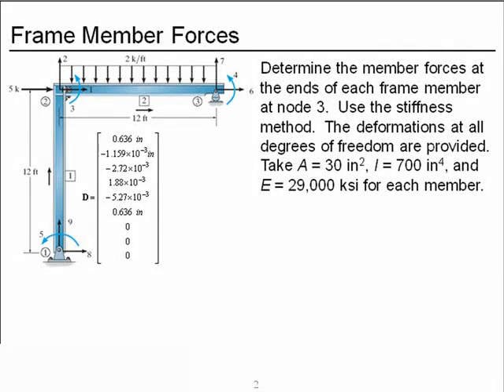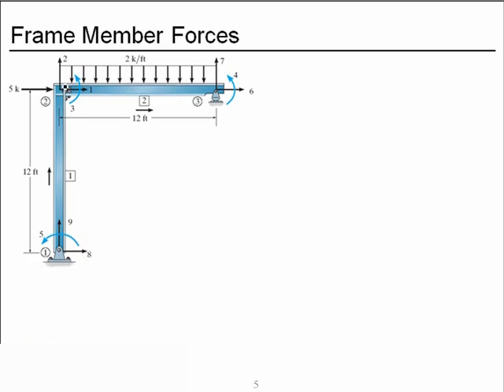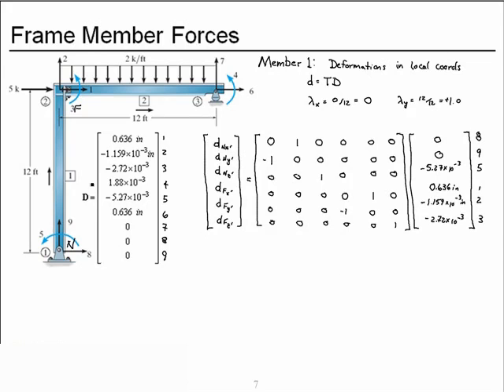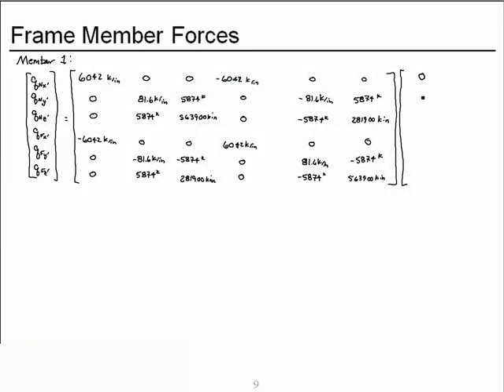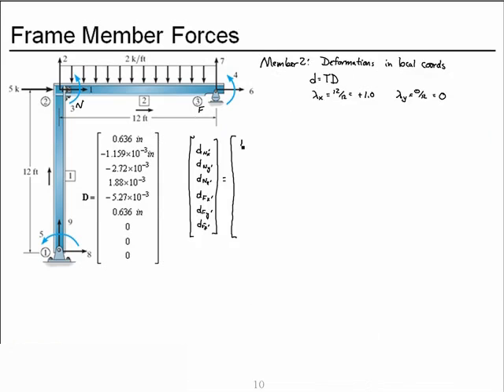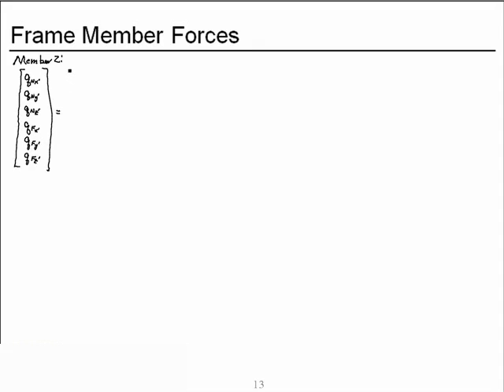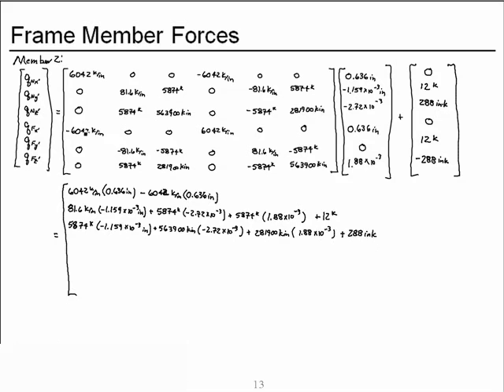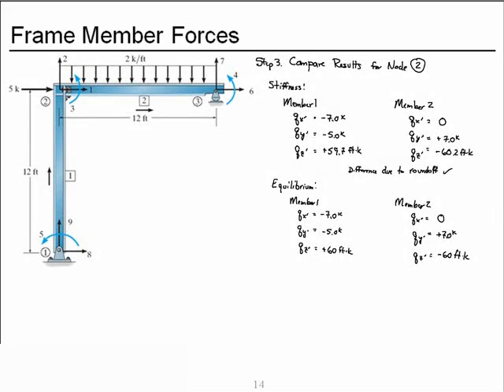Chapter 16-Frame Member Forces